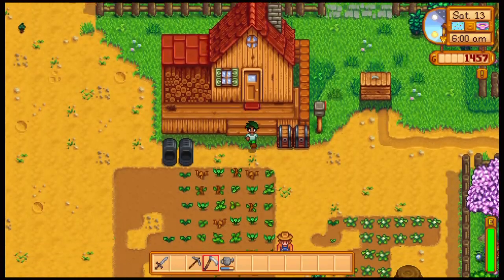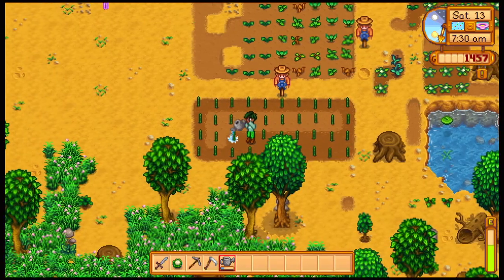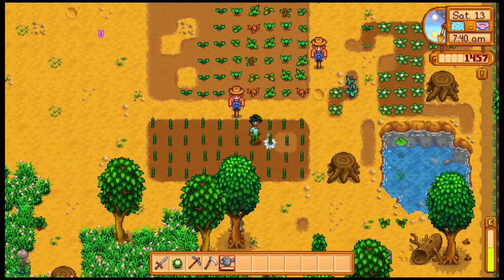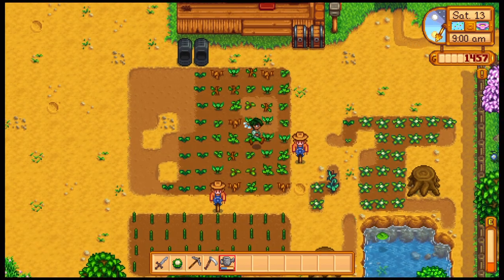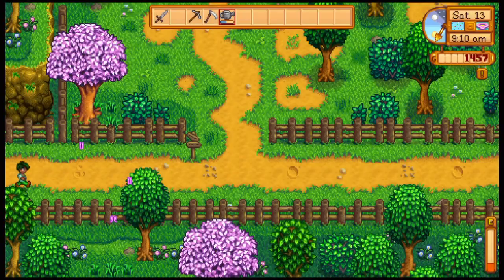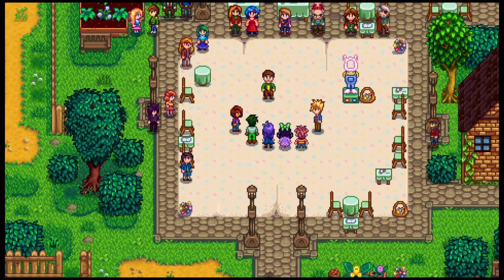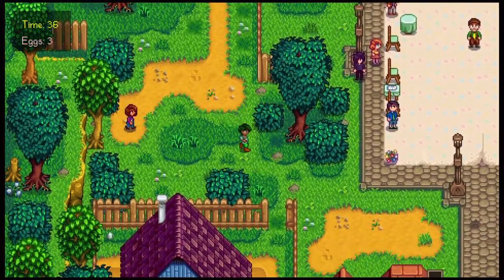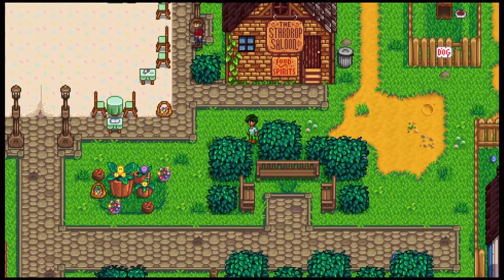Stardew Valley Egg Festival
How to do the egg festival Stardew Valley